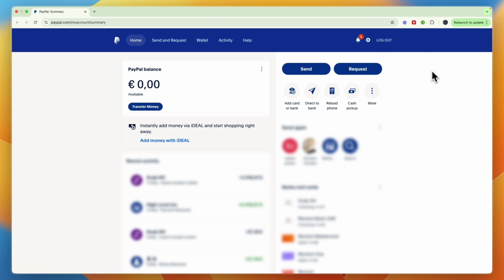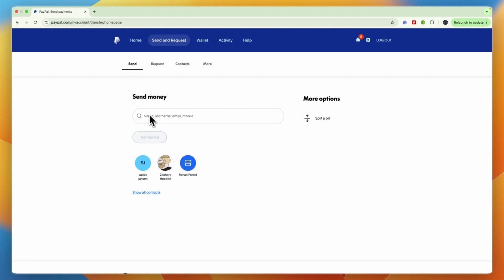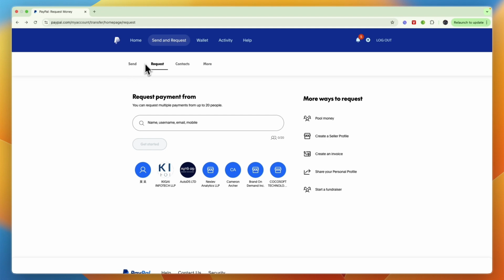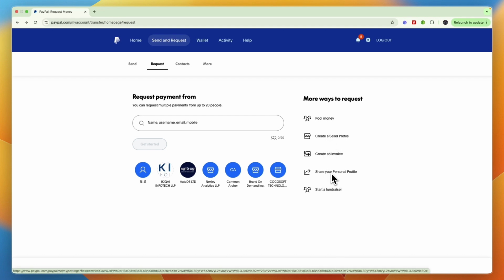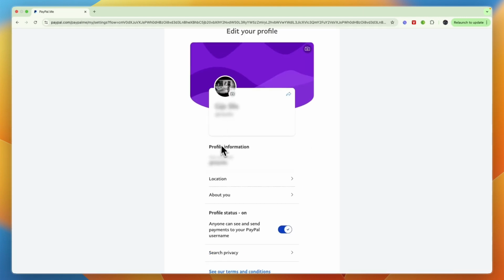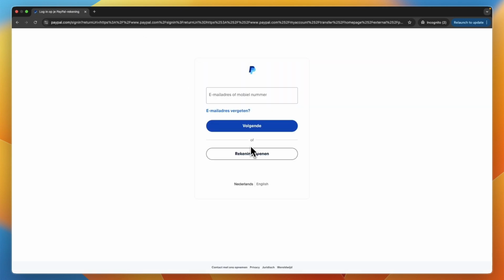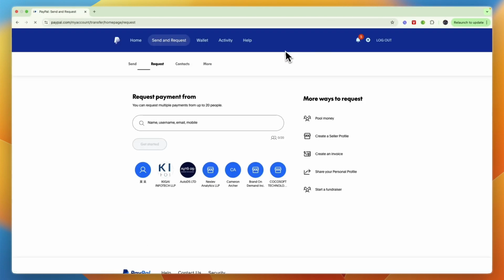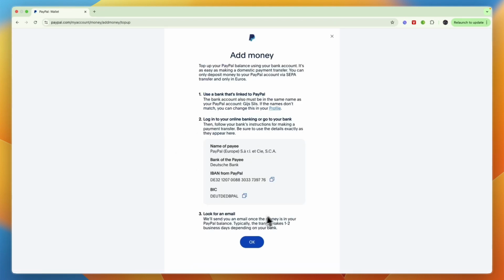How To Receive Money On PayPal - Step by Step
In this video I'll show you How To Receive Money On PayPal.